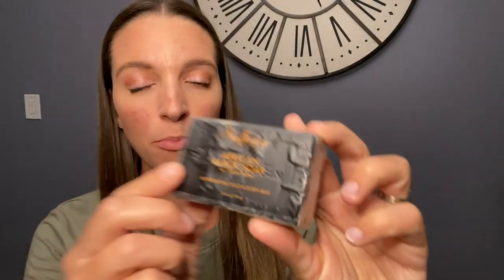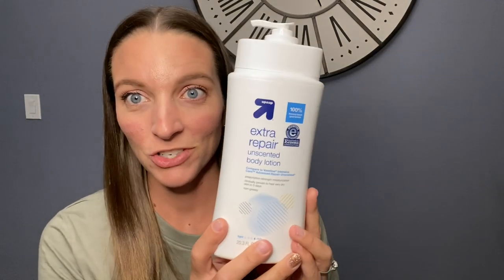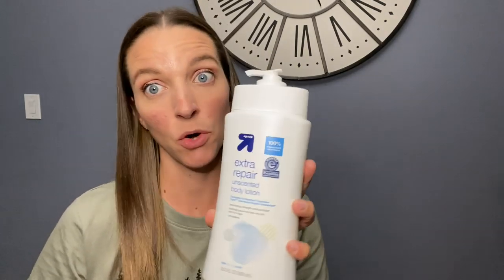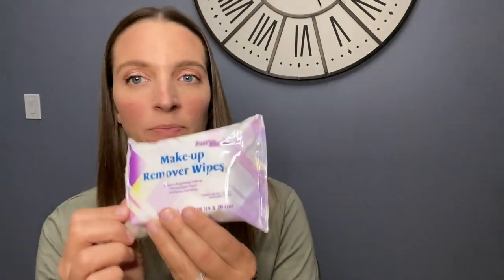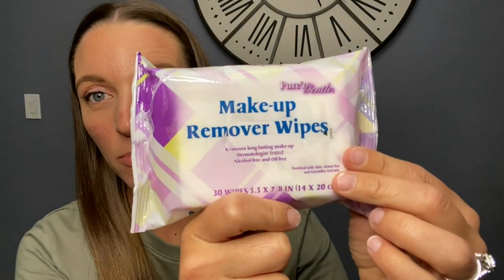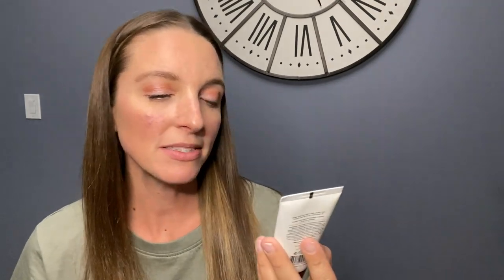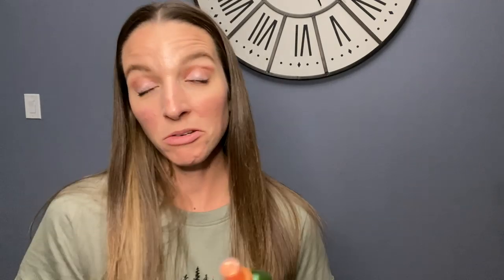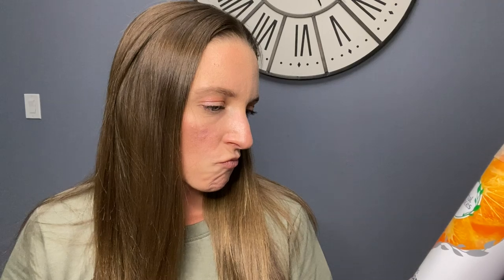Skincare and hair routine!!! Let's talk about my favorite products!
These are my favorite skincare and hair prodcuts!